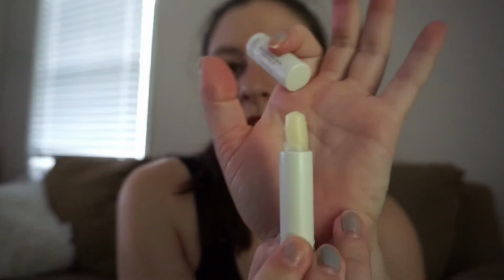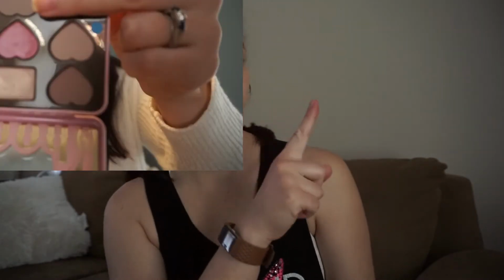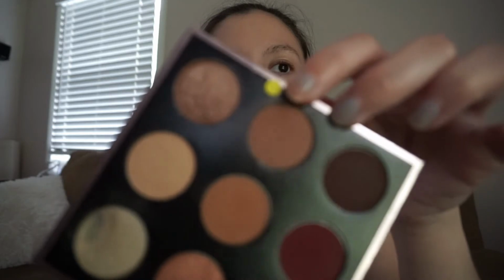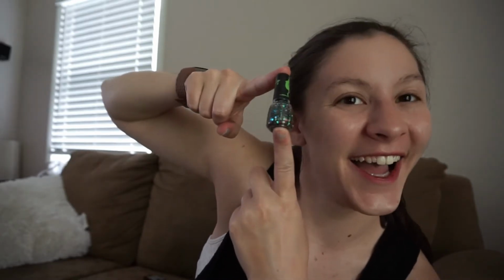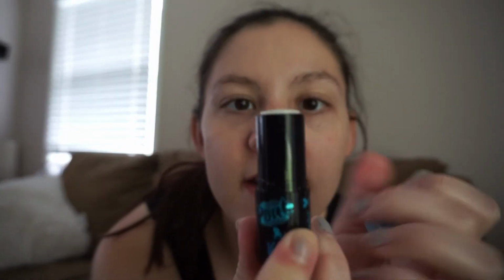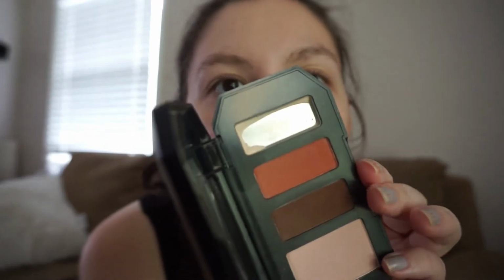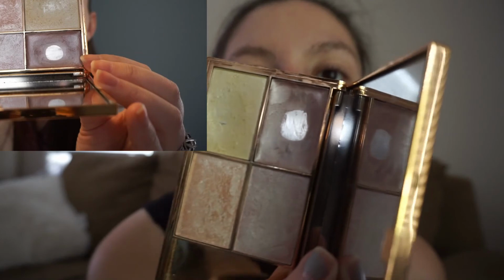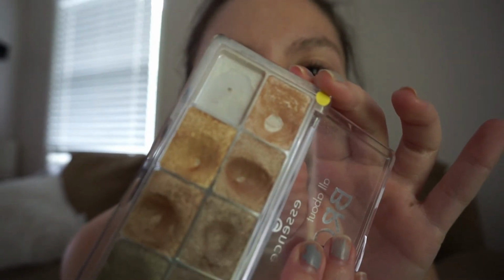A to Z Update 5 l June 2021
We did a 4th REBOOT of the A to Z Project Pan for 2021- Bless this project for how many items it gets me to work on at once
Click READ MORE for more information and links!

Click over and see Blog Posts related to my videos and bonus content

Creators:
Products in the Project:
A Sugar Advanced Therapy Lip Balm
B Butter Paradise Perfume Physicians Formula
C “Cashew Chew” Too Face Choc. Bon Bon Palette
D “Dark Truffle” Too Faced Choc. Bon Bon Palette (Pan/50 uses) pan hit April
E Elf Illuminating Palette (pan on all shades)
F “Frappe” Manny MUA x MUG Palette
G “Resting Grinch Face” China Glaze Polish Mini (F)
I Indigo Eye Cream Boscia
L Lorac- Highlight (Pan)
M Make me Brow Essence
N Nyx Be Gone
O “Orgasm” Nars
P “Peachy Cheeky” Blush Elf (F)
Q “Aquarius” Colourpop Lippie Stick
R “Rust” KVD Beauty one shadow (F)
S “Solstice” Sleek Cream highlight (F)
T “Truffles” Elf Quad Pan on at least one shade tbd
V “Viper” ColourPop Ultra Matte (50xs or Finish)
W Winky Lux “Meet Cute” Shadow (pan)
X Winky Lux “XOXO” (pan)
Y “Candy” Estee Lauder lipstick (50 x )
Z Essence “Bronze” palette Champagne Shade (F)

Finished/Goal Met:
U Butter highlight (Pan)
J Marc Jacobs Gloss (F)
K Pout & Kiss Wet n Wild (F)
H Ole Henrikson Truth Serum (F)

❤ Top: H&M

XOXO Courtney

FTC- I am not being paid by any of the mentioned companies or designers to make this video.